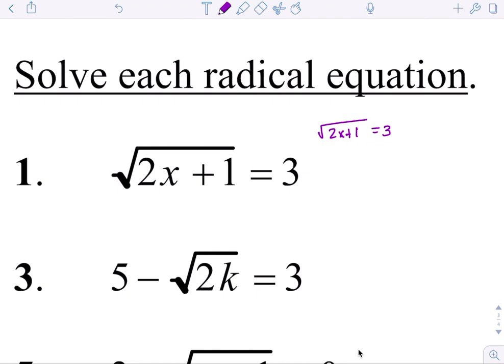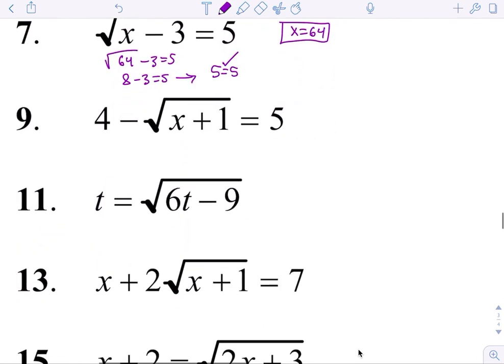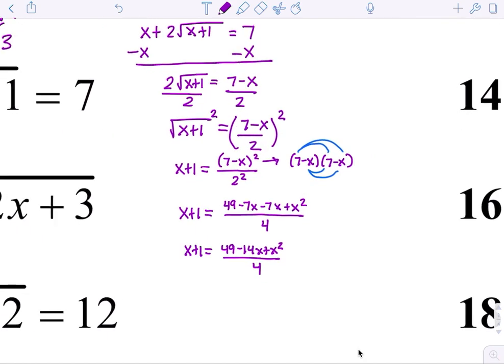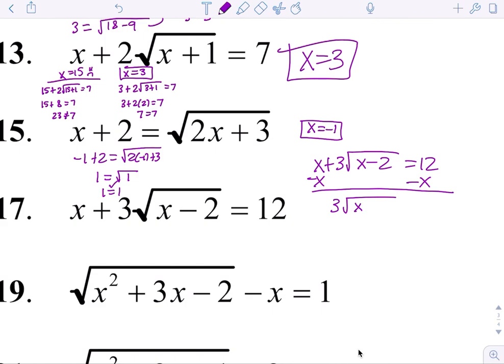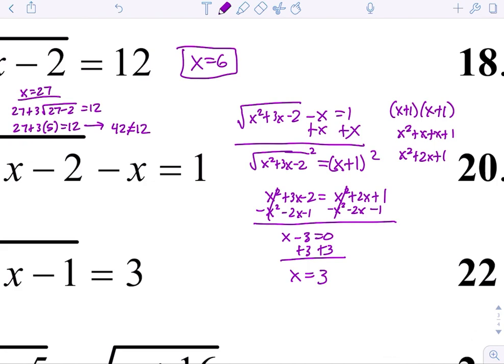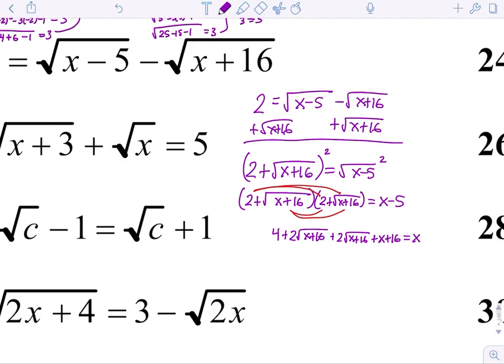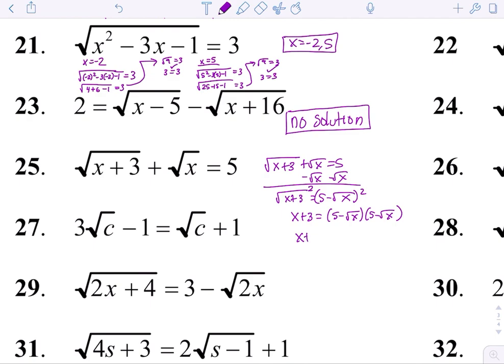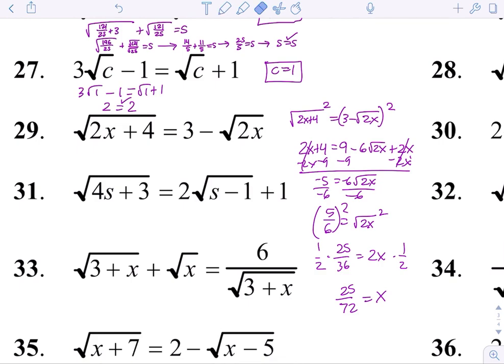Math 3 HW #33 Radical Equations